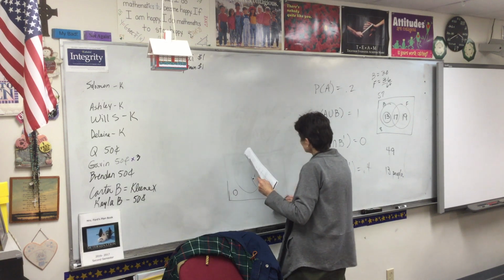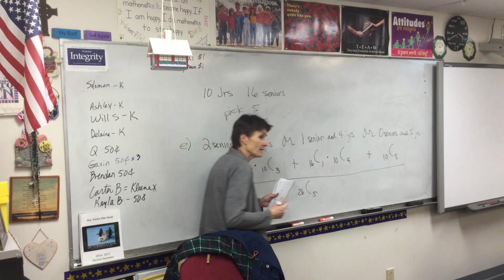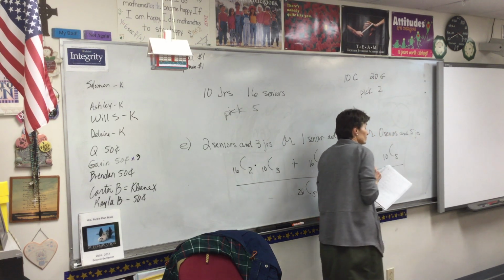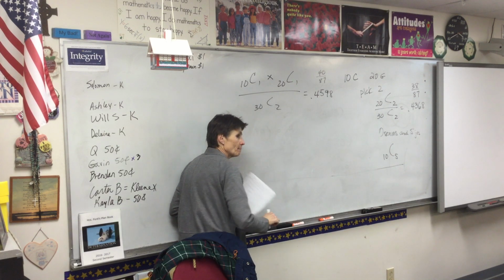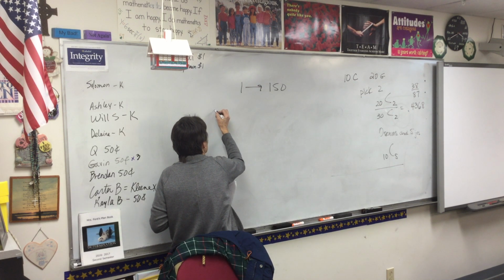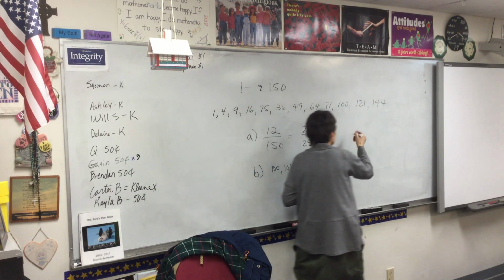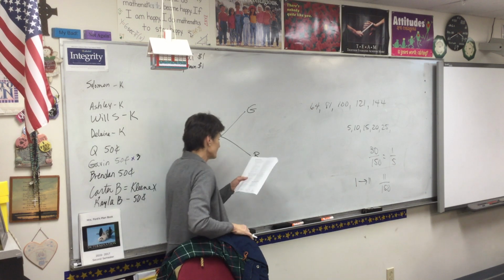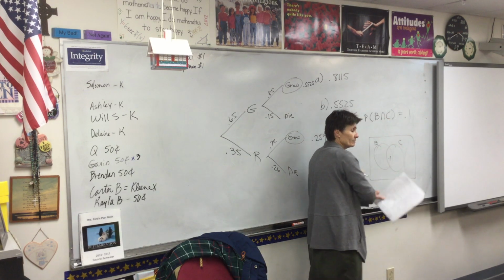Video 3-4-20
Notes 7.6 2 e-f, 3; Review 1,4,6